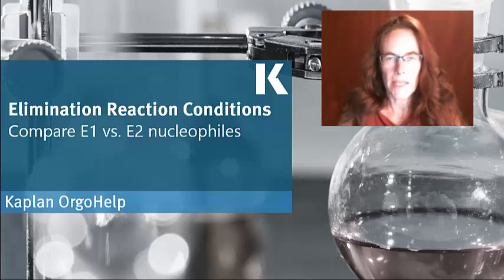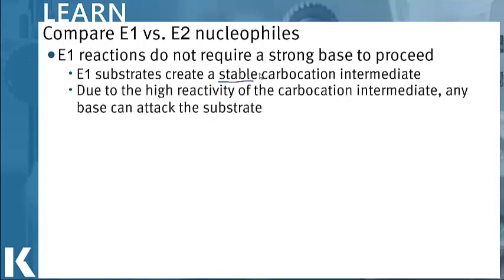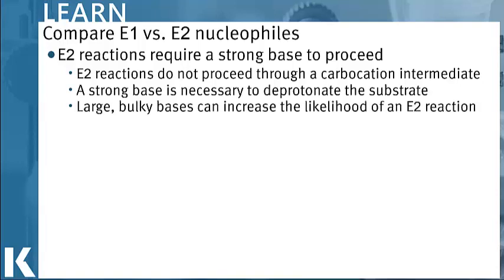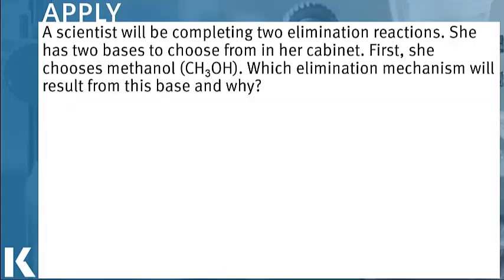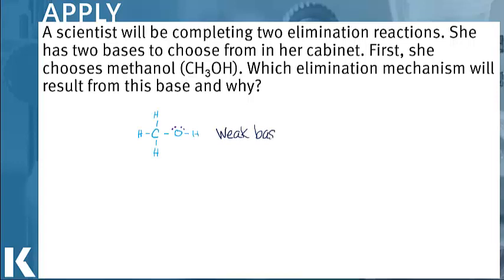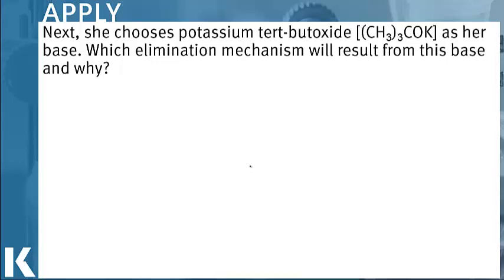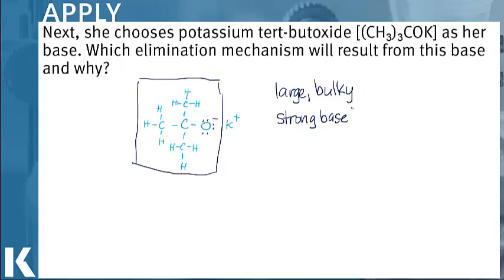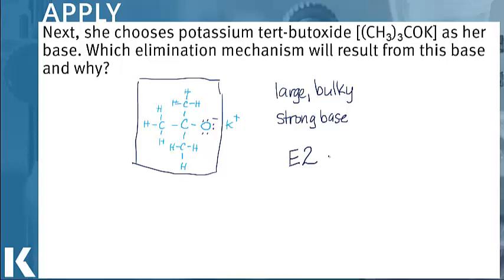Organic Chem Review: Comparing E1 vs. E2 Nucleophiles | Kaplan MCAT Prep